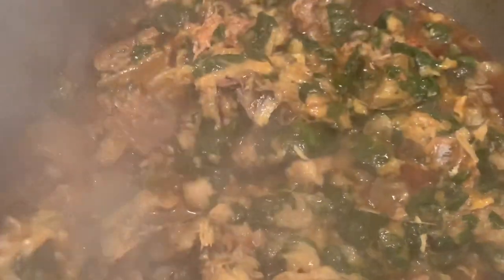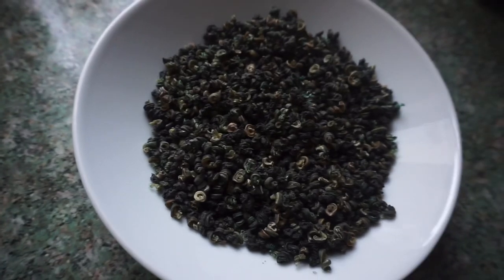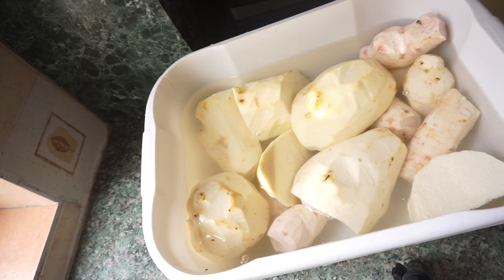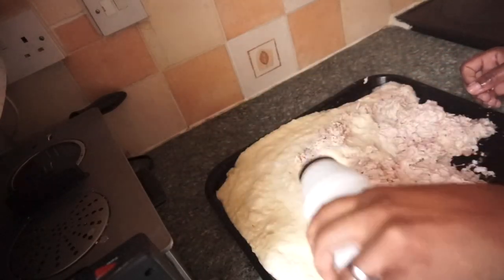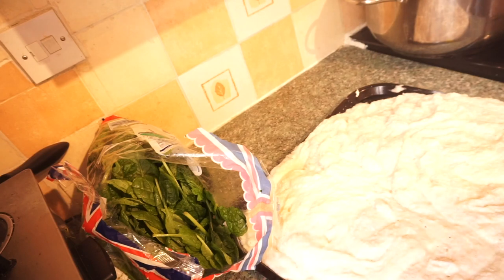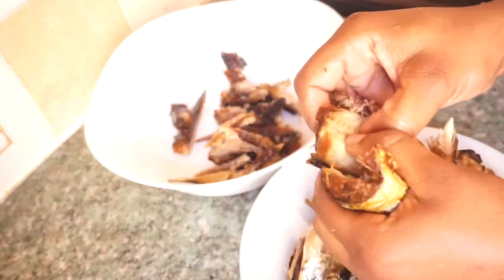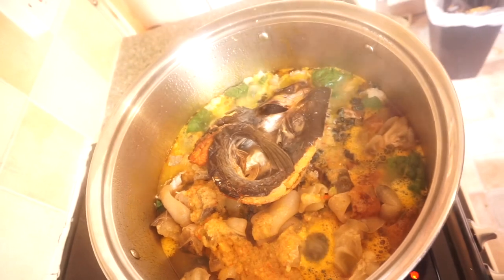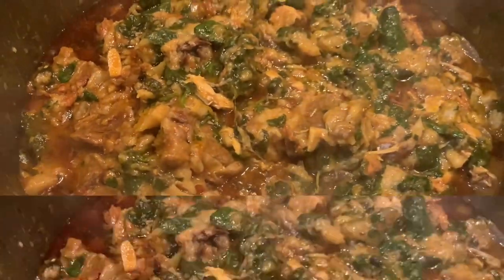HOW TO COOK A FINGERLICKING NIGERIAN EKPANG NKWUKWO | STEP BY STEP PREPARATION PROCESS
My name is Maureen Achu
I am a Food, family Lifestyle Vlogger living in the United Kingdom
Ekpang recipe
Coco yam
Water yam
Periwinkle
Palmoil
Smoked mackerel fish
Dry fish
Crayfish
Hebenero pepper
Knor seasoning
Salt
1 onions

Maureenachu16

LIKE MY FACEBOOK PAGE:
Maureen Achu
Maureen amuzie

LOVE MY CHANNEL?